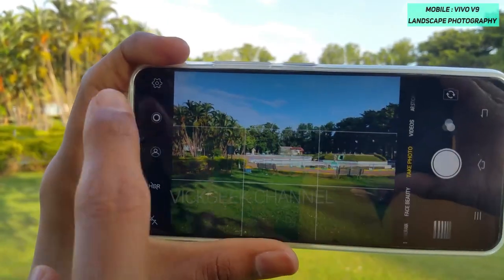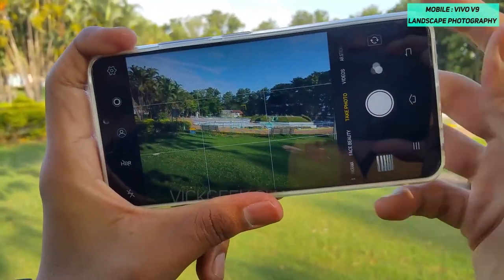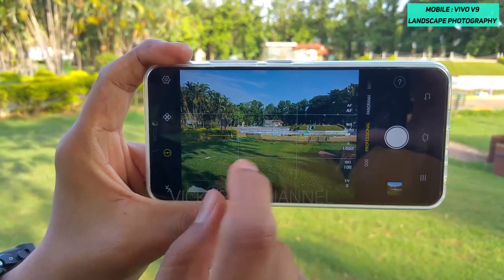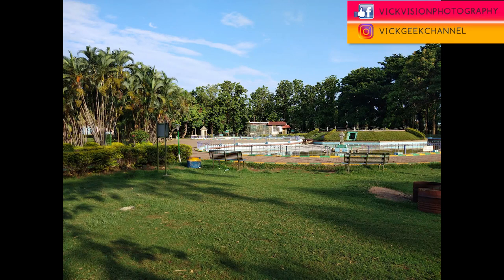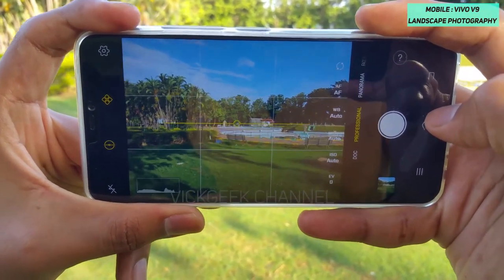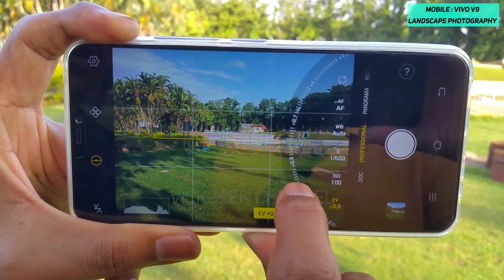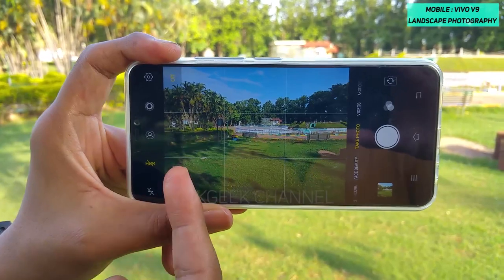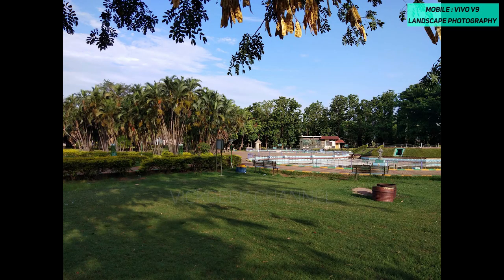Vivo V9 Camera | Landscape Photography Tips & Tricks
Vivo V9 has plenty of features which you can tweak to get amazing pictures. In this video I will show you what are the settings that you need to change to get some really good landscape pictures.